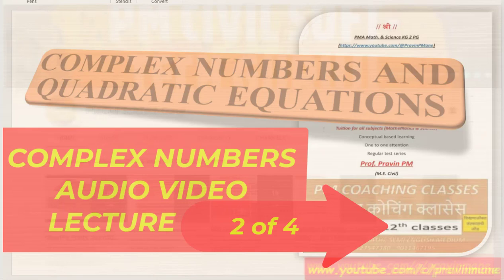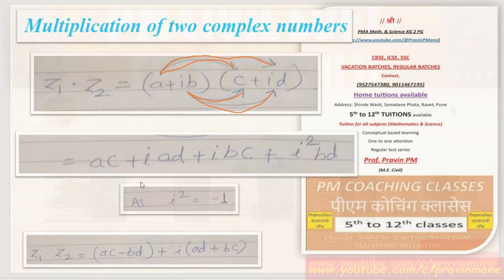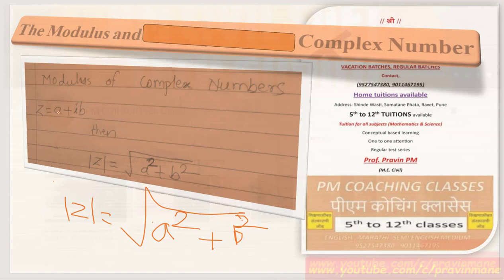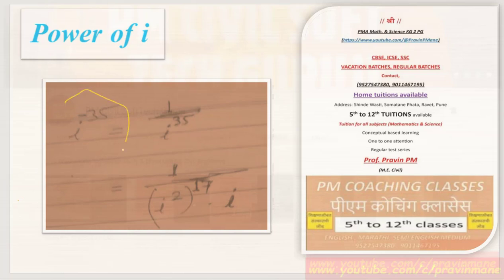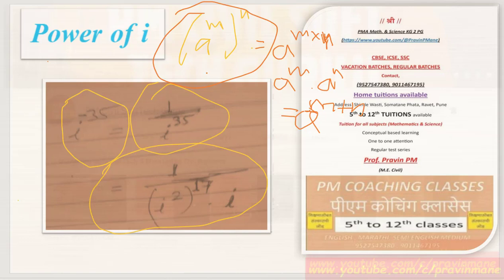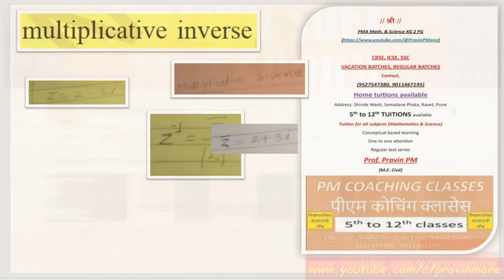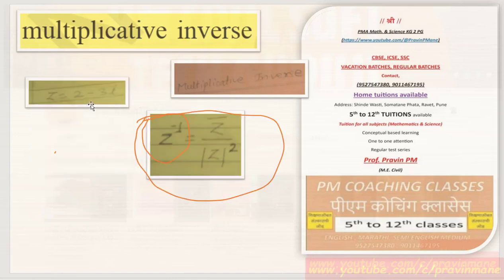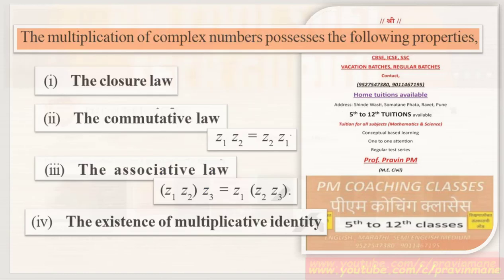Multiplication of 2 Complex Numbers, Conjugate, Modulus, Multiplicative Inverse, Tuitions 5th - 12th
SCIENCE BASICS Std. 5th to 12th

MATHEMATICS BASICS